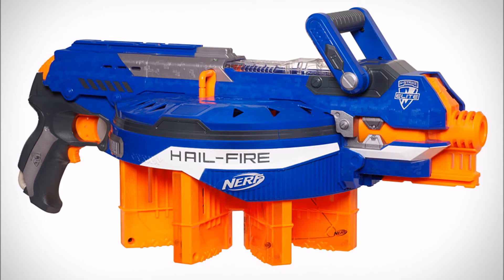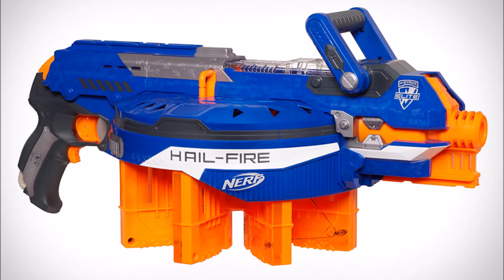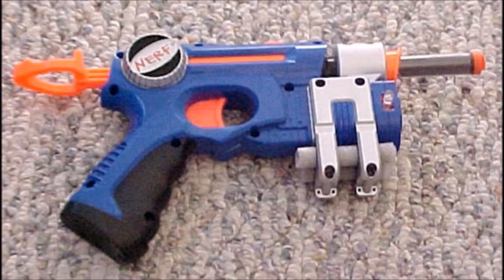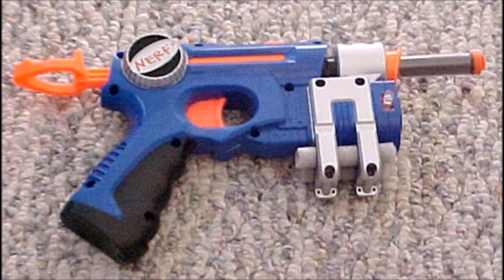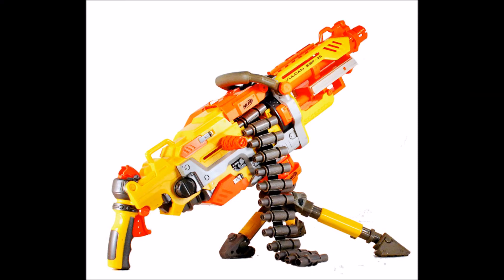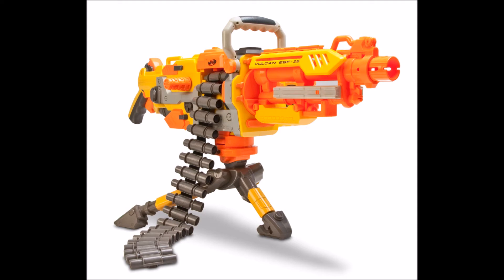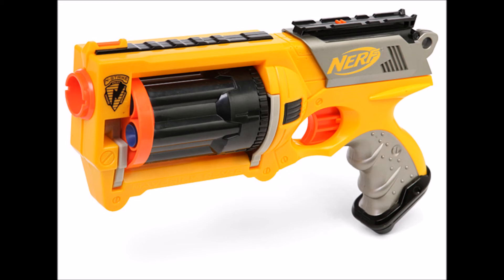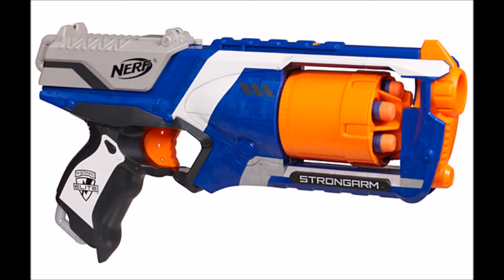Top 5 Nerf Guns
Order:
5th: Nerf Hail Fire
4th: Nitefinder
3rd: Vulcan
2nd: Mavaric
1st: Strong Arm
Special Thanks To Ozzy62863 for making us both rate them, and then we each choose each other out.